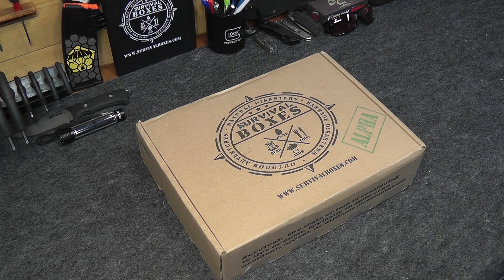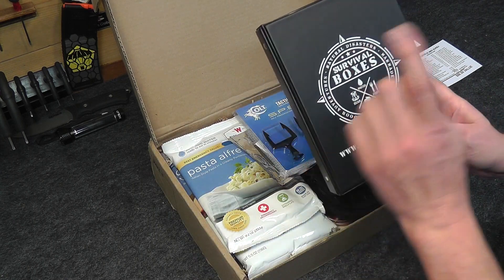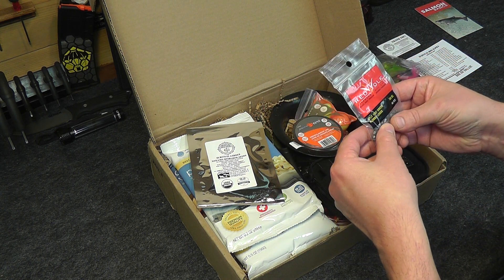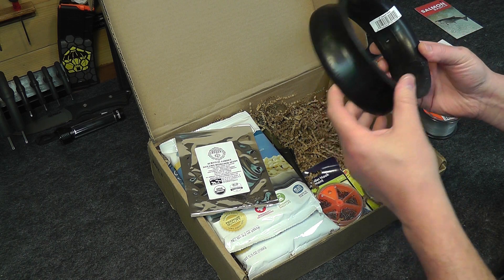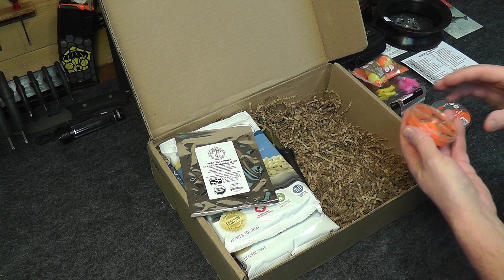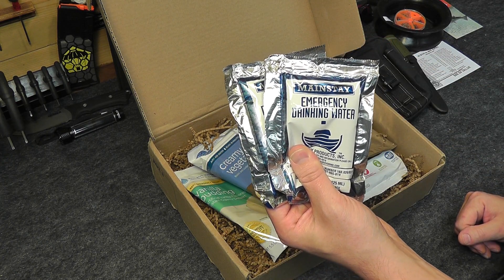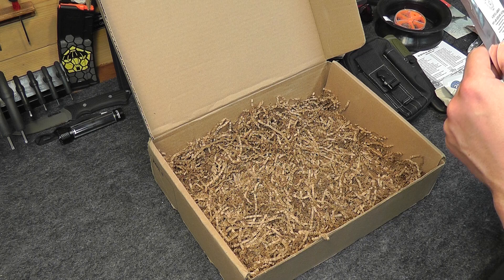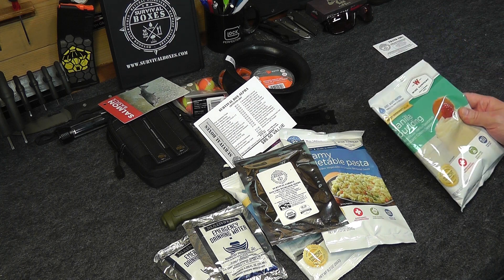SURVIVAL BOXES "ALPHA" REVIEW - November 2016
Survival Boxes Alpha Box supplies important survival gear and shelf stable foods and water delivered each month for $39.99.  Novembers Alpha box includes fishing gear and a great little knife, 2 Pasta meals with pudding, emergency water, water, and some heirloom seeds.

Mailing Address:
Dynamic Prepper

About Me!
Hi I'm Eno!  The Shaman of Preparedness!  I am a Martial Artist who trains in TaeKwonDo, Hapkido and Krav Maga.  A life long firearms enthusiast, hunter and preparedness guru combining a practical down to earth approach to prepping l with a passion for good gear and learning new things.  I LOVE subscription boxes with the fun and joy they bring each month.  CCW, EDC & BOB are my favorite acronyms.